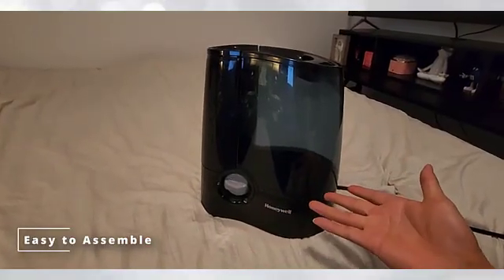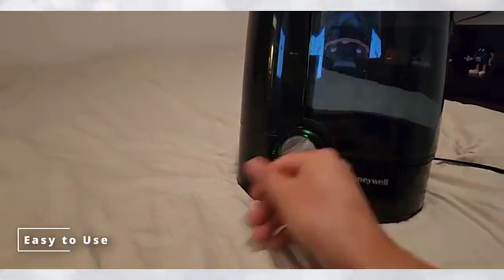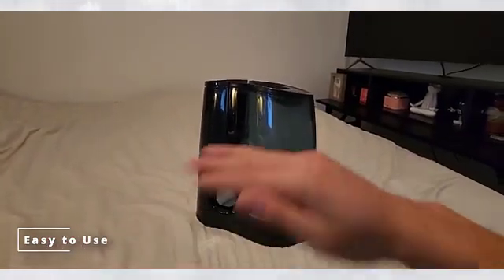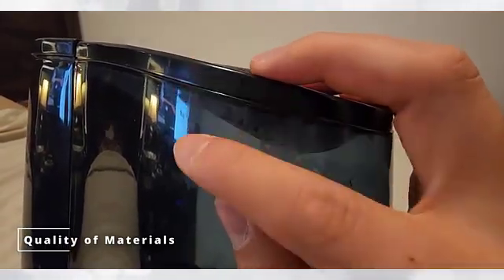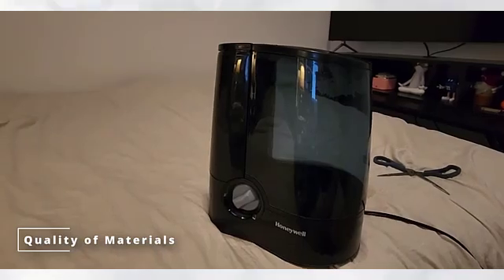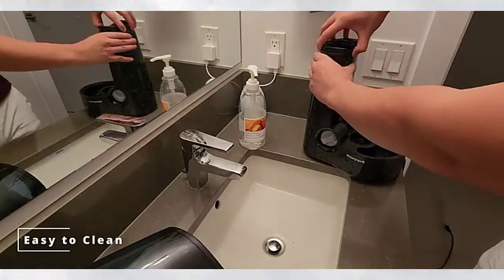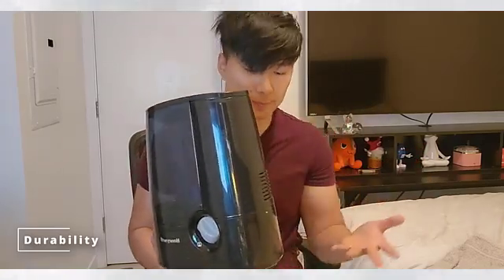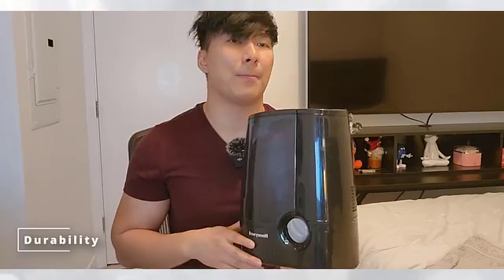Honeywell HWM 705B HWM705B Filter Free Warm Moisture Humidifier Review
Honeywell HWM-705B HWM705B Filter Free Warm Moisture Humidifier